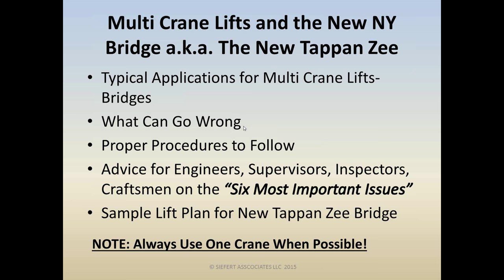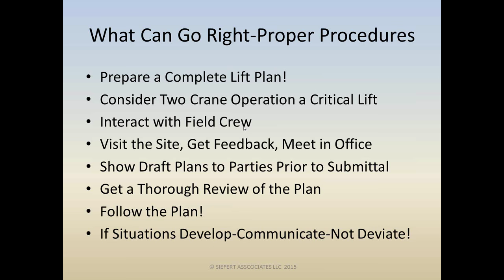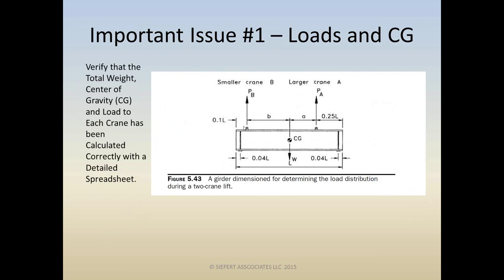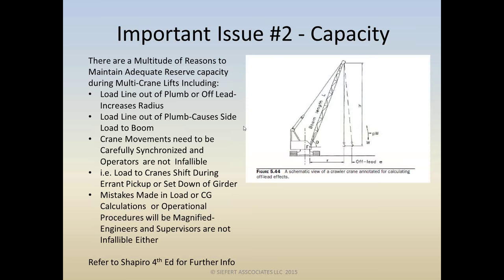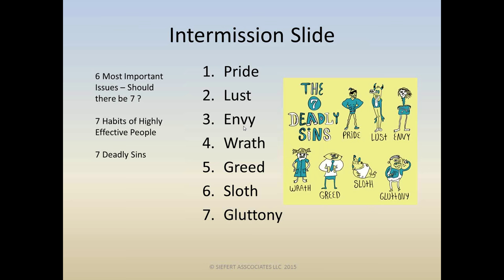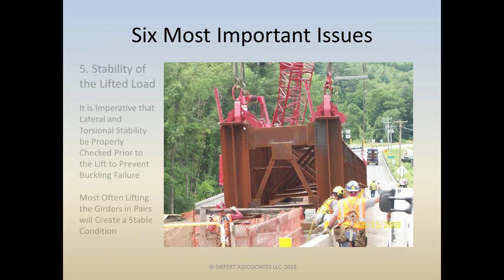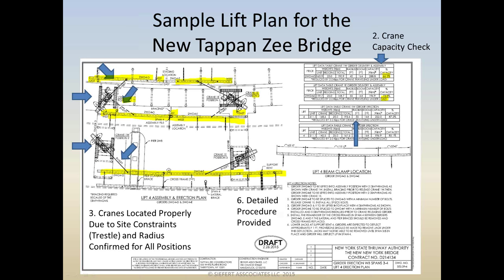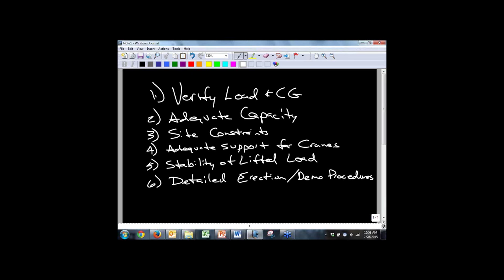Multi Crane Lifts and the New Tappan Zee Bridge - ITI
Join Host Mike Parnell, Technical Director, ITI and Guest Presenter Vince Siefert, PE, Siefert Associates on the July 2015 Showcase Webinar.